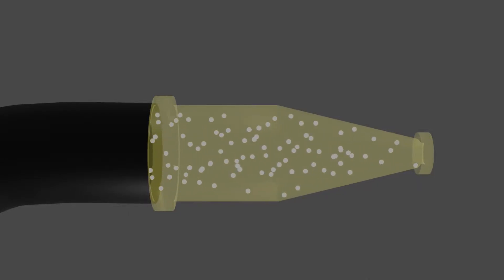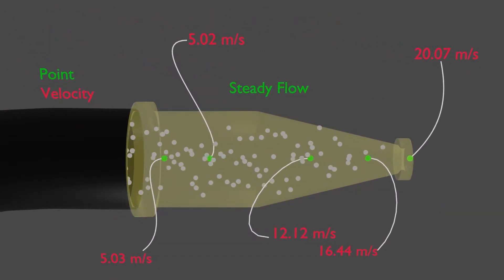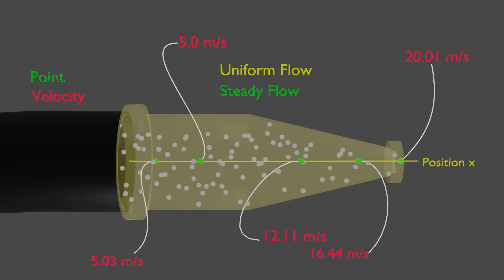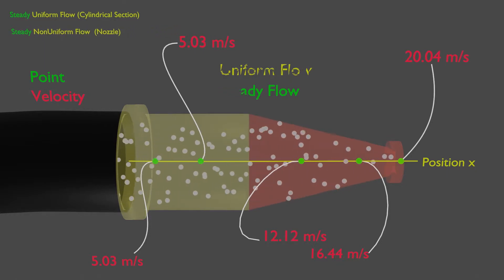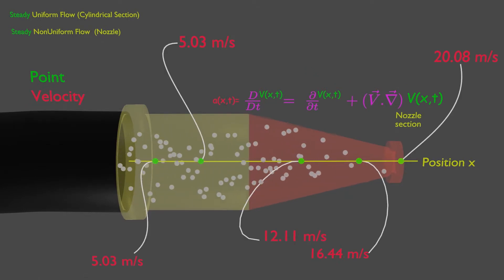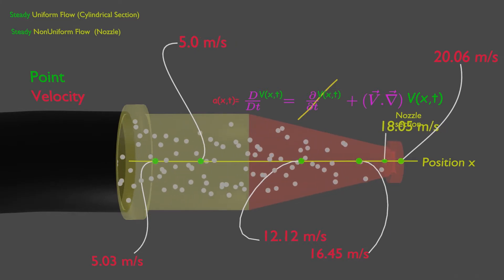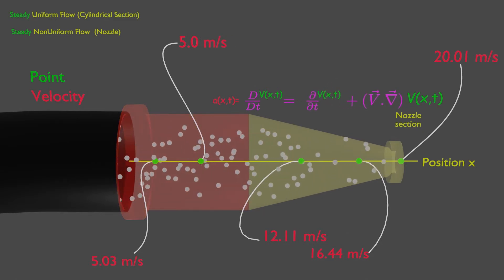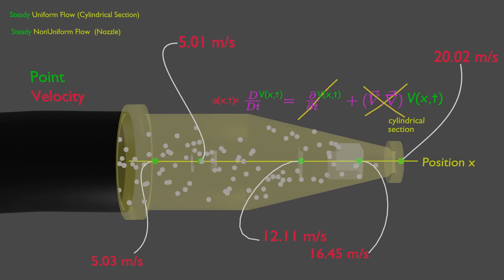Fluid Acceleration and Material Derivative Animation #1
This Video will give you guys some basic understanding of material derivatives and Acceleration Field.  Have tried my best to show you that Advective term can be nonzero even for steady flows.